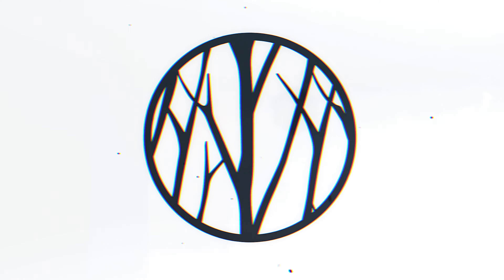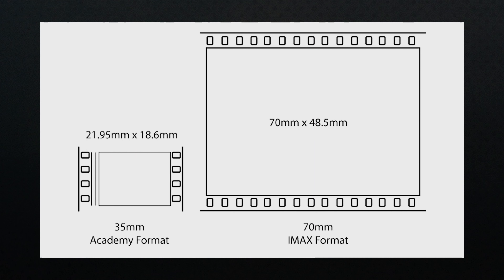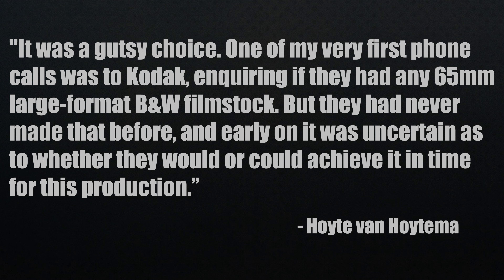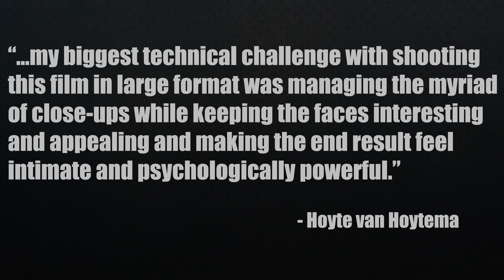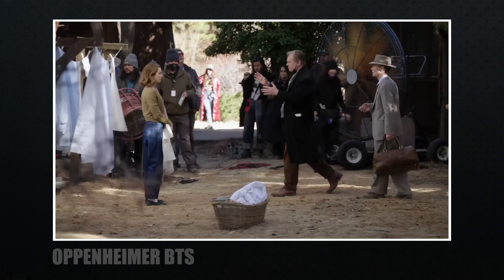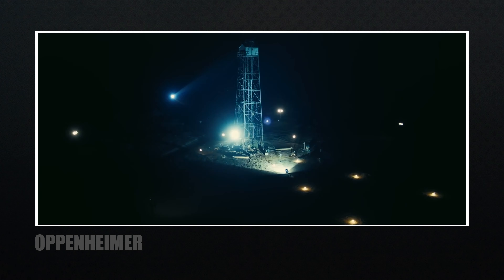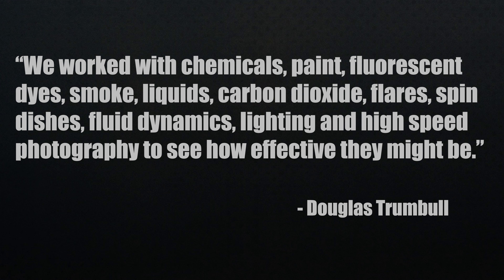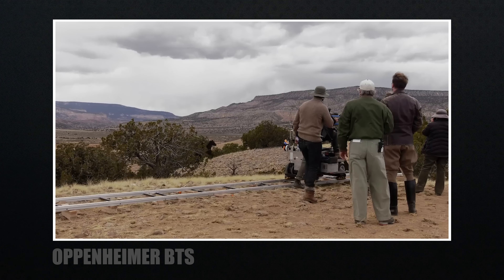The Cinematography of OPPENHEIMER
I know you've watched the movie so let's break down the cinematography of Oppenheimer. This isn't your average film, literally. We're talking IMAX! There are specific reasons Christopher Nolan and his cinematographer Hoyte van Hoytema love to use IMAX film. I'll show you why and some of the challenges they faced as well. A lot to cover in this video, but well worth the time to watch. Have a behind the scenes look at Oppenheimer!

My CAMERAS:
Canon R3
Red Komodo
Panasonic GH5s
Panasonic GH5

My LENSES:
Canon RF 24-70mm f/2.8L IS USM
Canon RF 15-35mm f/2.8L IS USM

TIFFEN FILTERS
Black Satin

Camera BACKPACKS:
Tenba Axis V2
Tenba Roadie HDSLR
Attache 3220
Tenba Cooper Slim

00:00 - Intro
00:27 - IMAX cameras
01:30 - Film stock
04:16 - The look
05:45 - The lenses
07:06 - The lighting
07:38 - The VFX
10:02 - The editing
10:28 - Future of IMAX
10:56 - Final thoughts